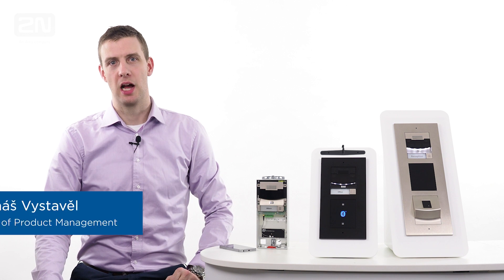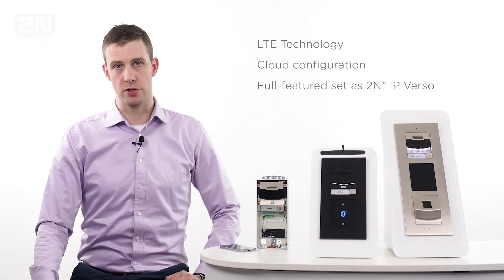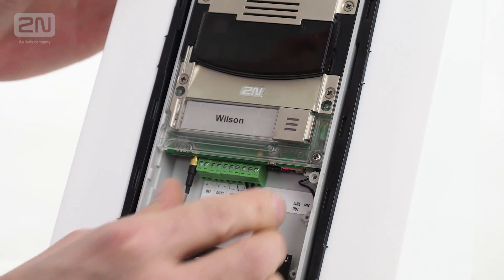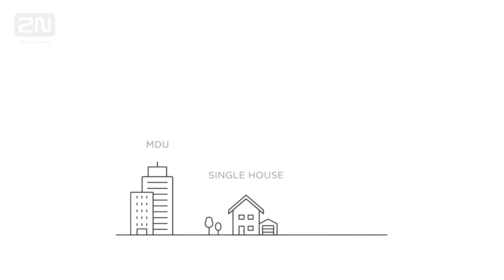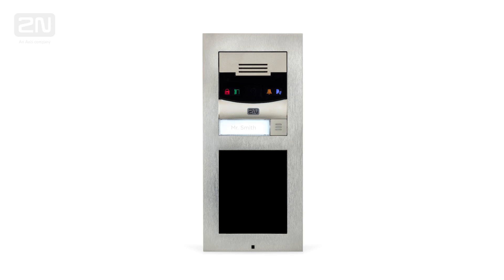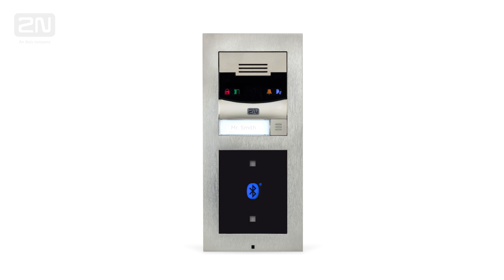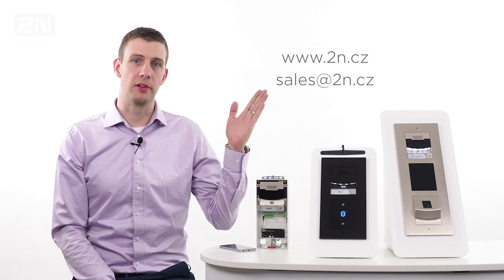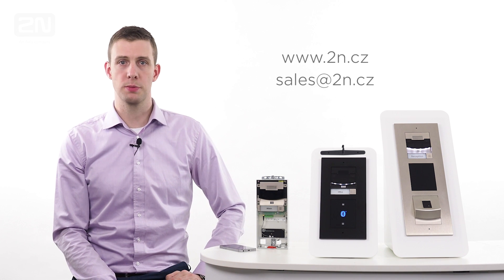Introduction of 2N® LTE Verso | World's first LTE Intercom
The 2N® LTE Verso is our latest addition to the 2N family of intercoms that save costs, while providing all the features of its well-renowned IP brother. You can assemble our intercom just the way your project demands, thanks to its modularity.

2N® LTE Verso combines minimum installation costs with a full-feature set. Using LTE technology means no other cable apart from a power supply is needed, with a benefit of all functionalities such as a video communication. The main unit with HD camera can be accompanied by RFID reader, Bluetooth or Fingerprint reader supporting modules.

Connect 2N® LTE Verso to the LTE network and then add your intercom to the 2N® Remote Configuration on My2N.com portal to configure all its features from anywhere in the world via secured VPN connection.

Also, 2N® LTE Verso is using the same standard module connection as 2N® IP Verso and therefore any of the additional modules can be connected to it, e.g. RFID reader, Bluetooth or Fingerprint reader. Choose a module with technology that suits you the most.